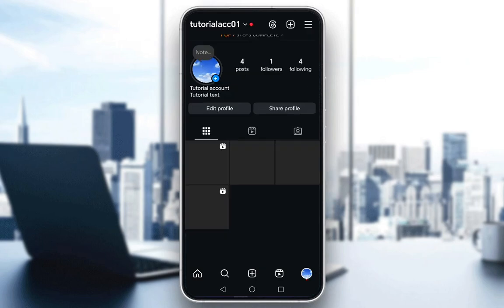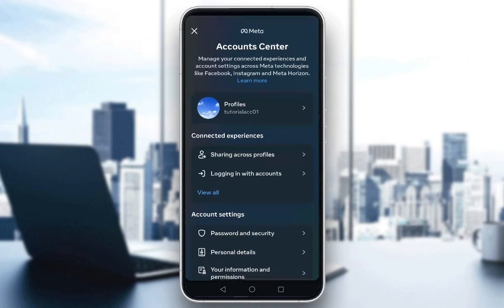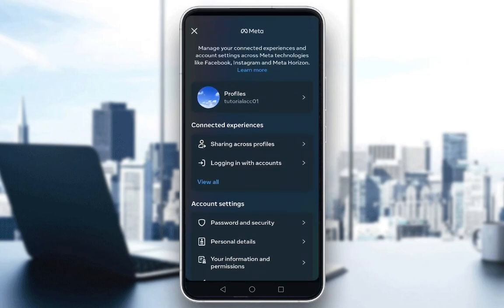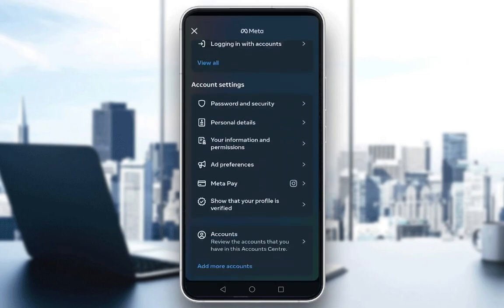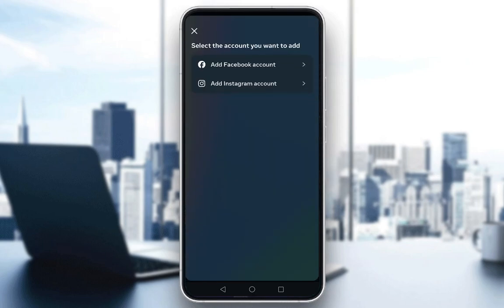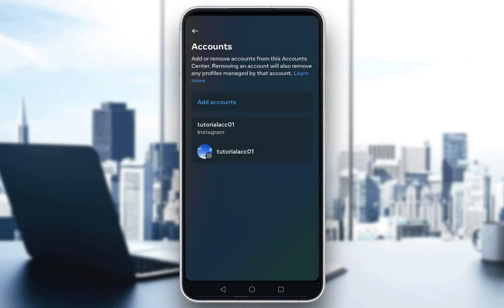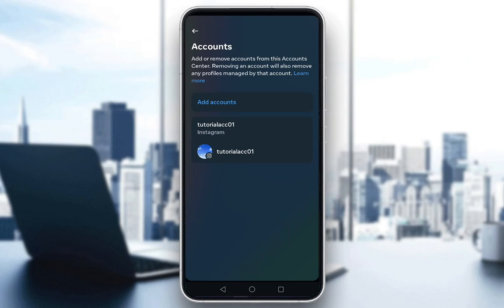How To Unlink Instagram From Facebook Tutorial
Today we talk about unlink instagram from facebook,how to unlink instagram from facebook,how to unlink facebook from instagram,unlink facebook from instagram